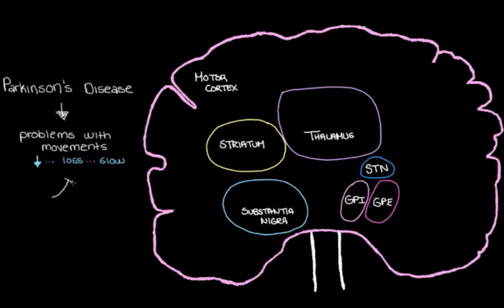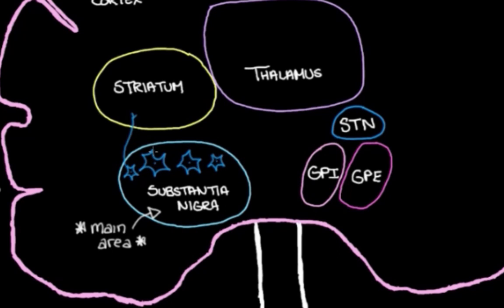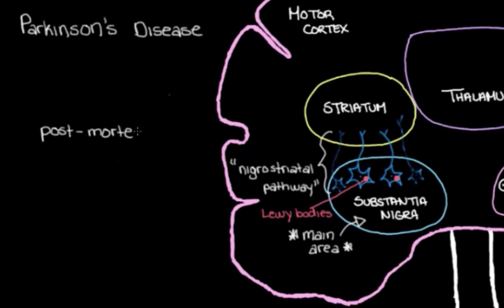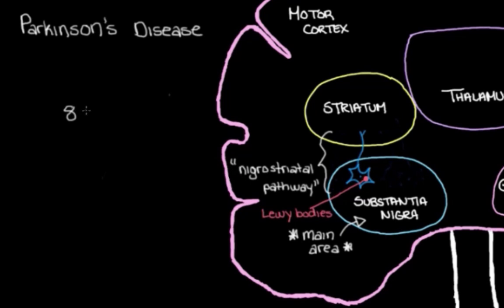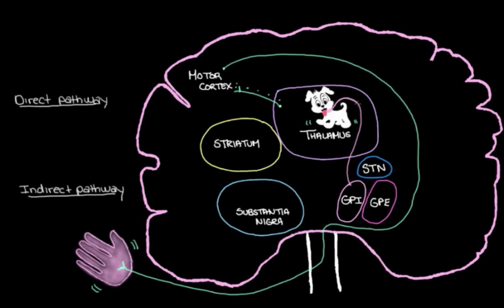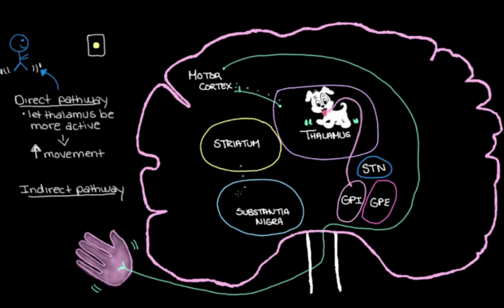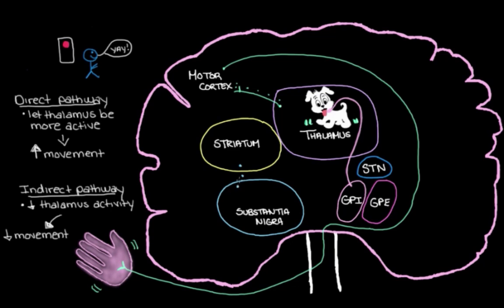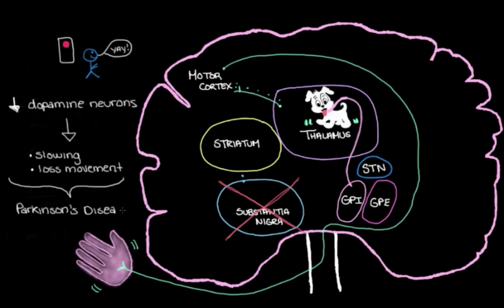Khan Academy - Putting It All Together: Pathophysiology of Parkinson's Disease